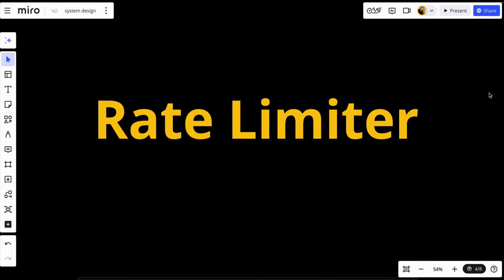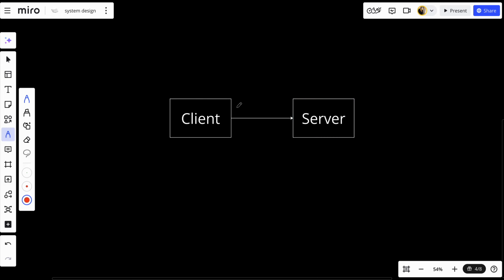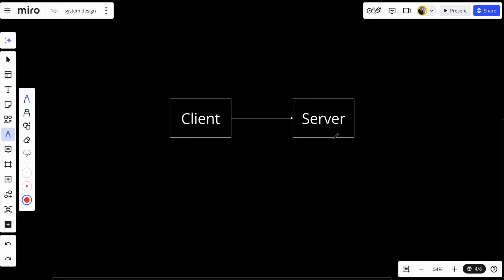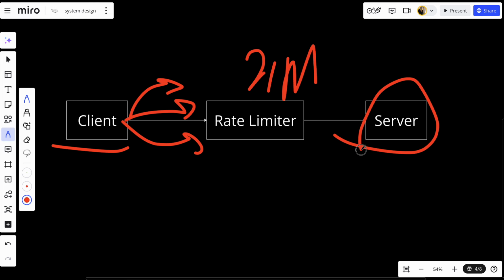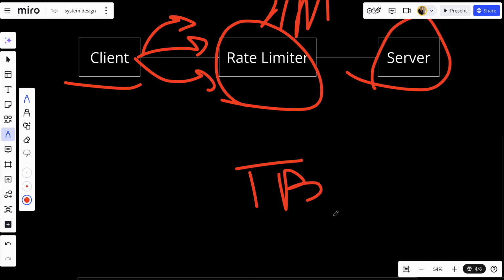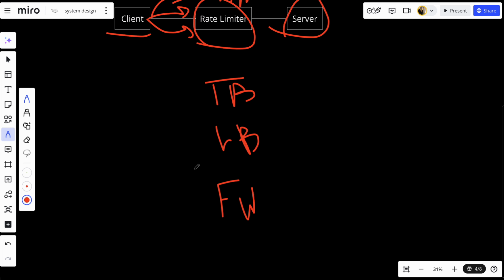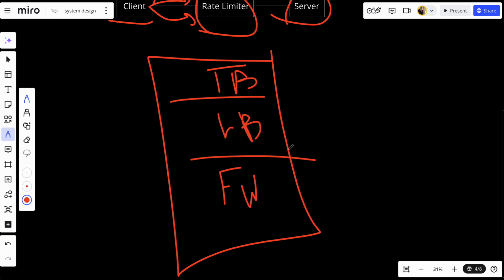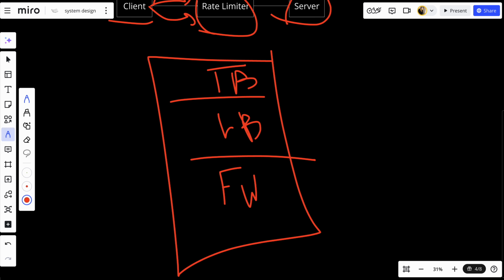Rate Limiter | System Design | The Building Blocks You Need to Know